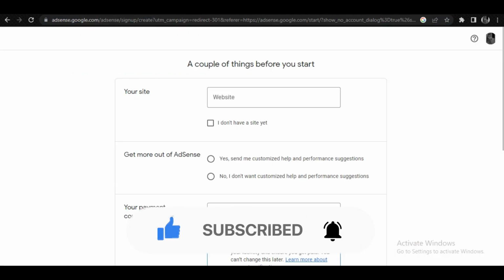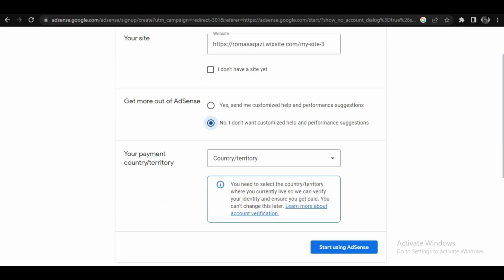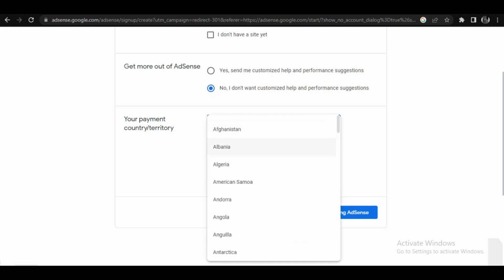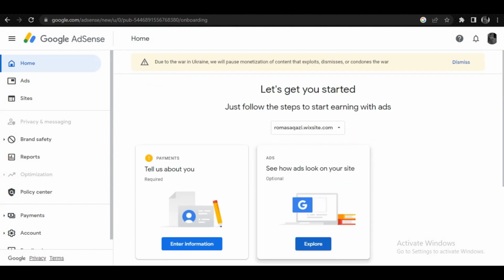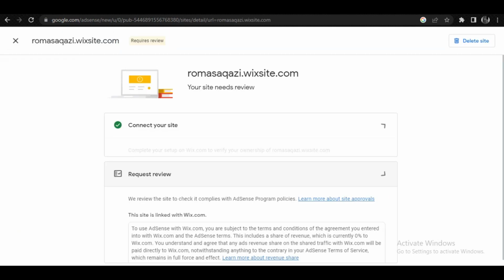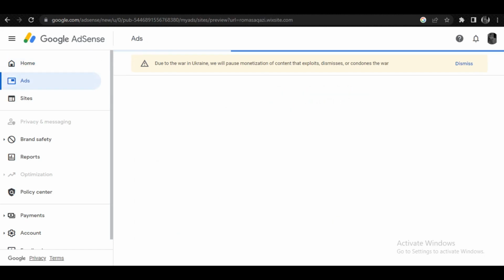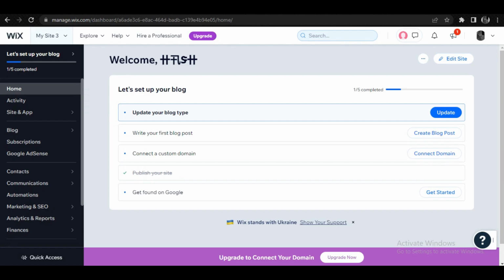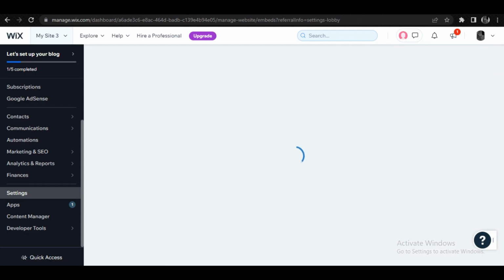How To Add Google Adsense To Wix Website (Quick & Easy)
In this video I'll show you how to connect google adsense to wix website. The method is very simple and clearly described in the video. Follow all of the steps to get things done correctly.